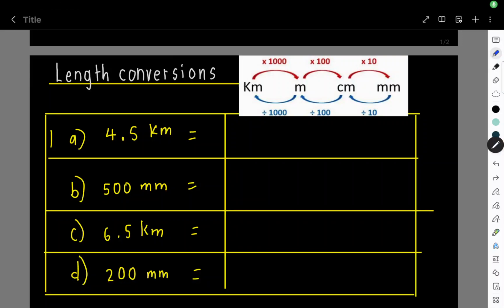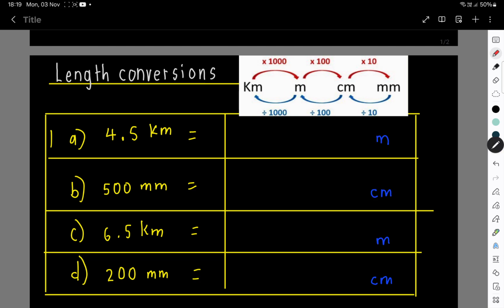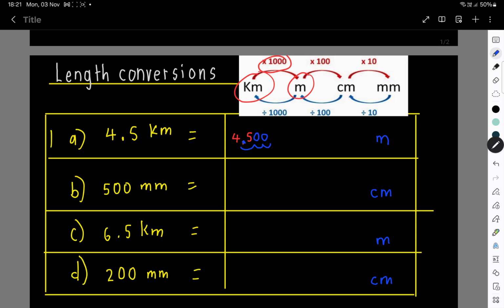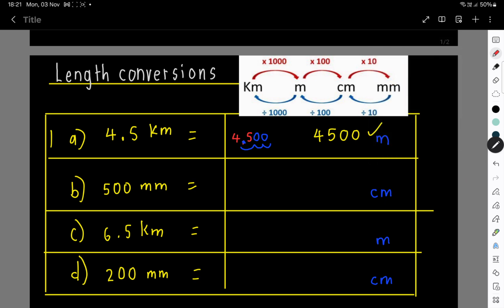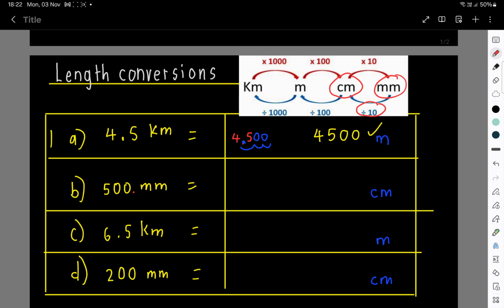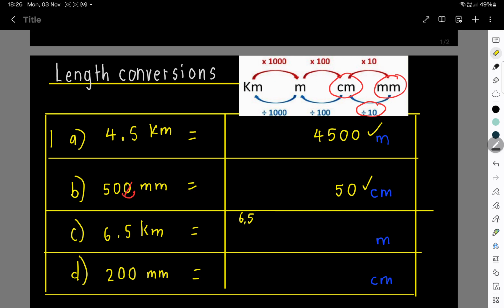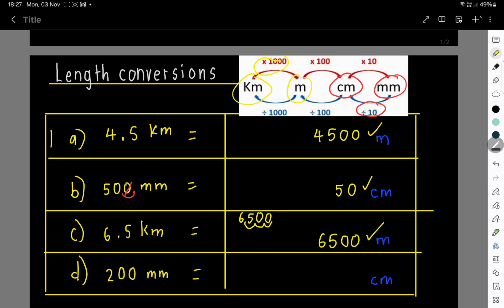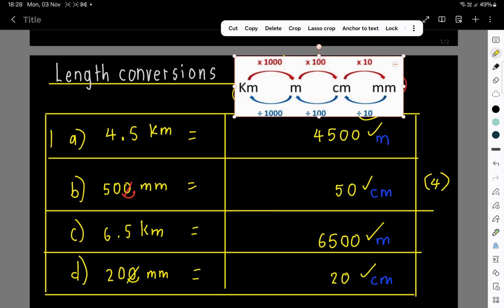Length conversions Grade 4 Revision